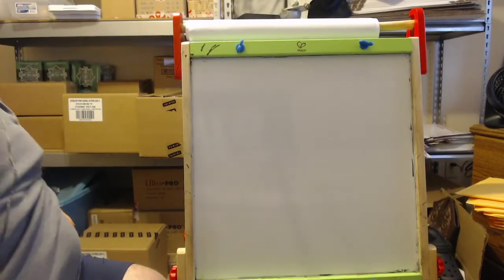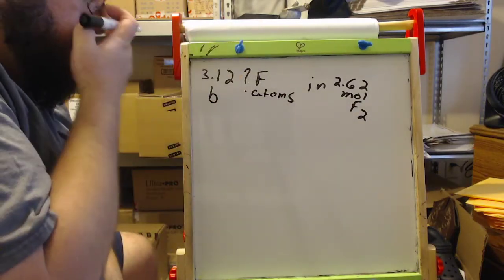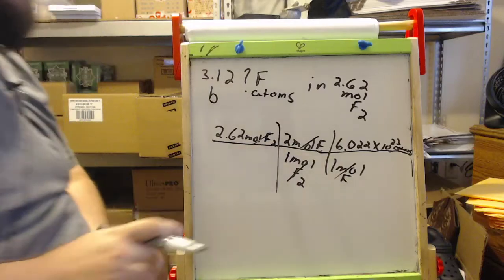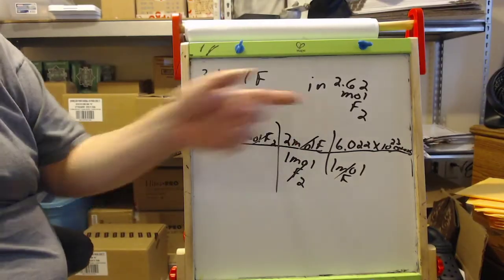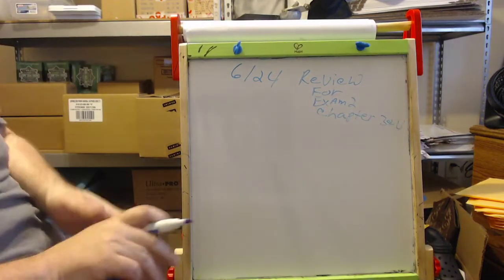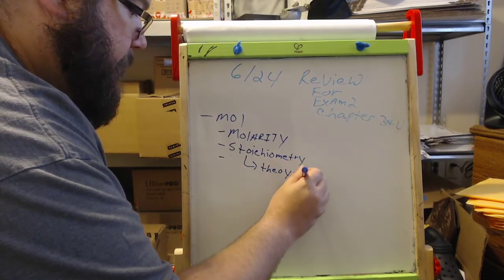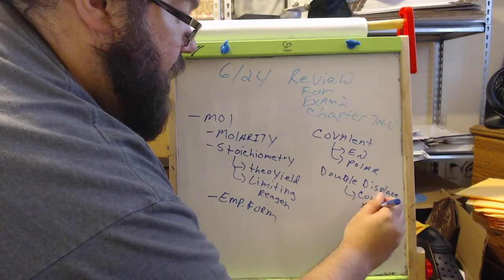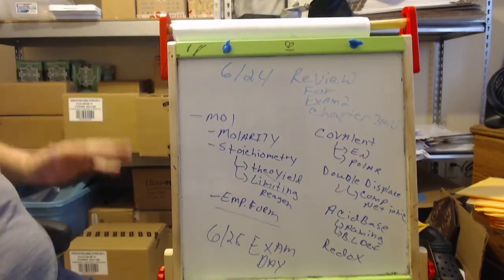6/22/2020 Lecture: Discussion of Remaining Exams and Schedule